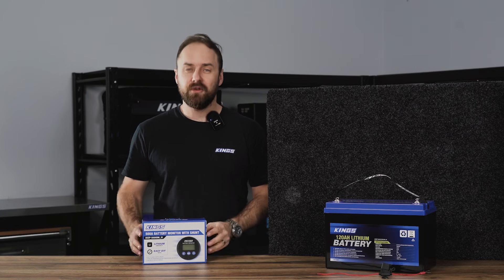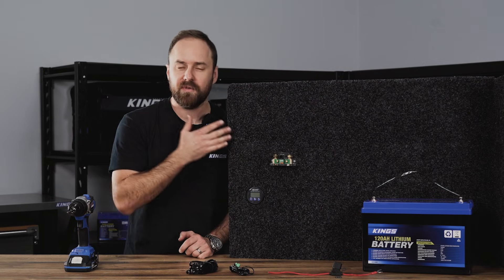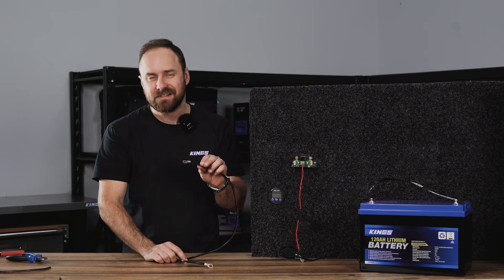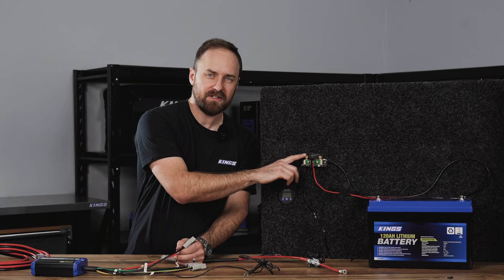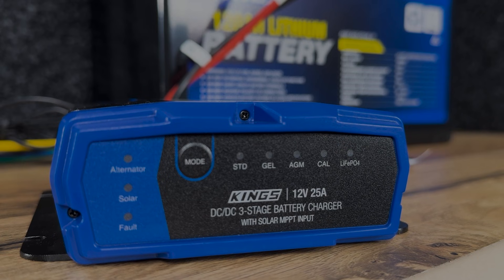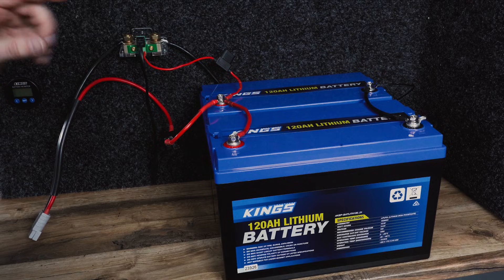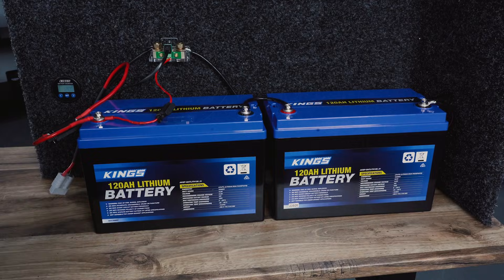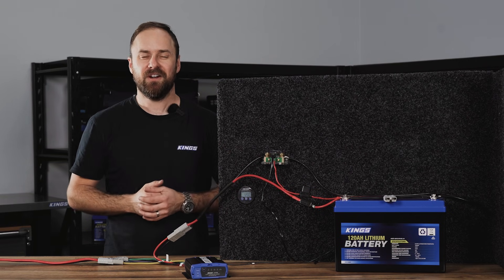How to install, wire up and program a Kings Battery Monitor & Shunt!